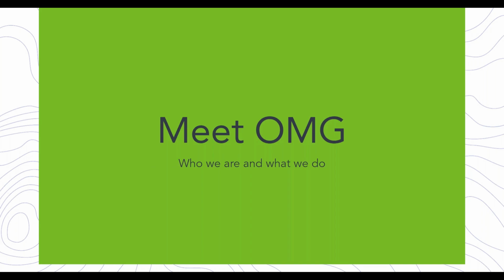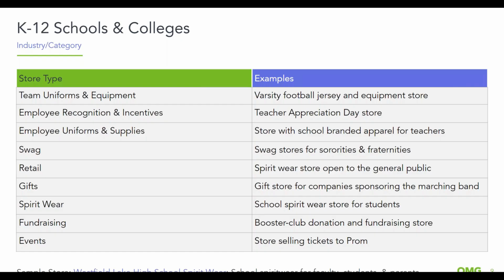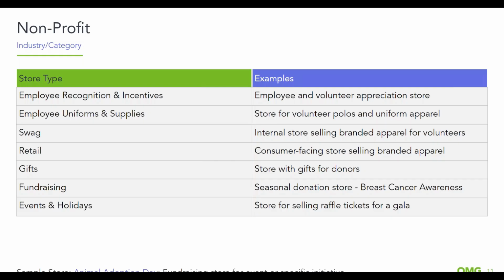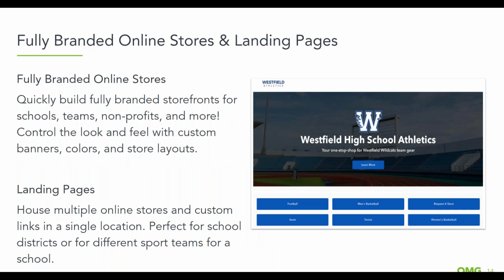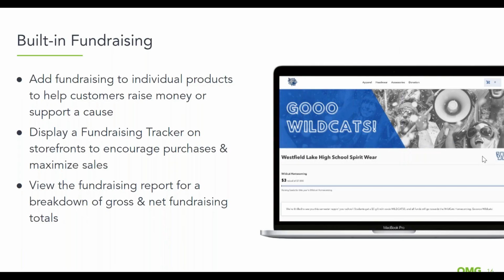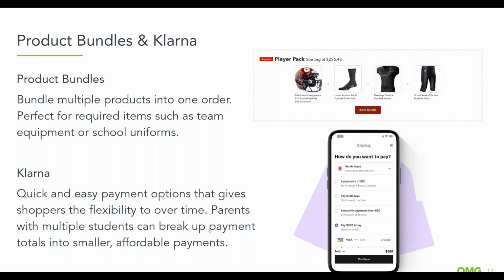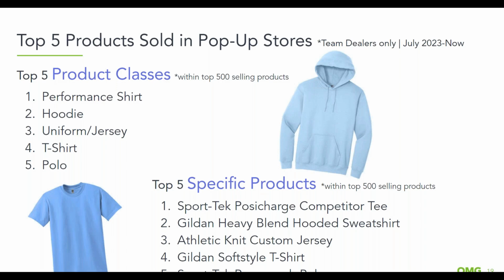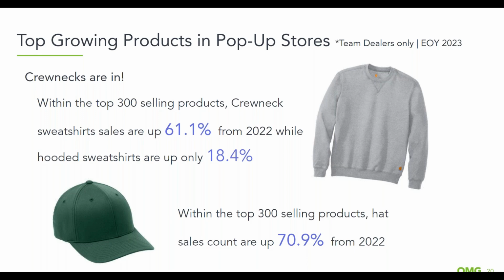Prepping for the Back-to-School-Season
Discover how to leverage our platform's powerful features and tailored solutions to maximize your sales and engagement during this pivotal time of year. Whether you're new to online stores or looking to optimize your current setup, this webinar will help you unlock the full potential of our platform and stay ahead of the curve. Reserve your spot today and step into fall with confidence.